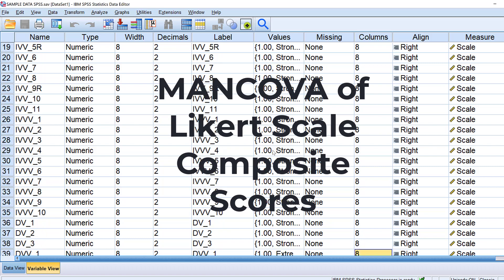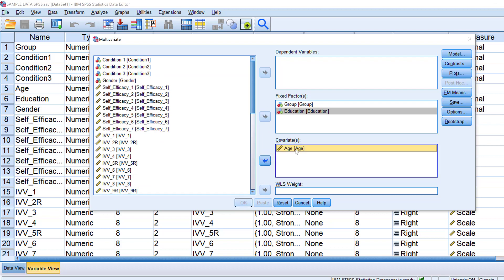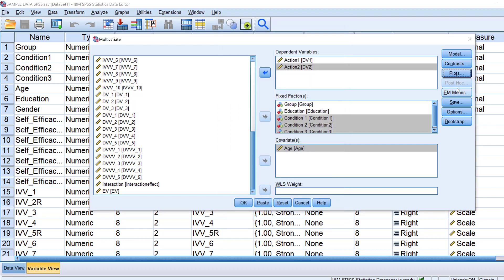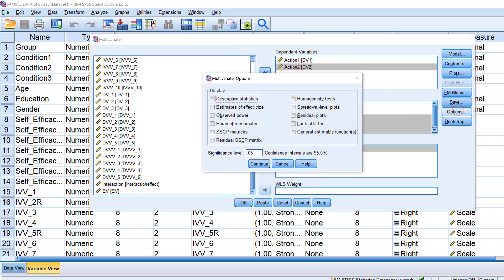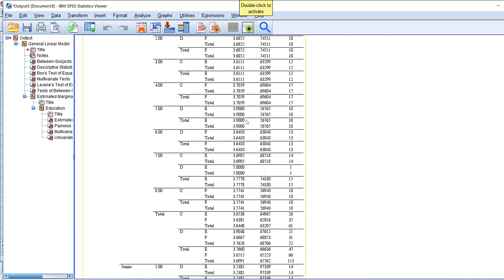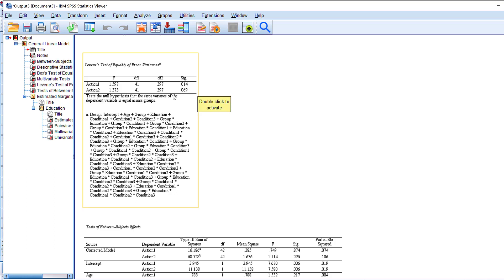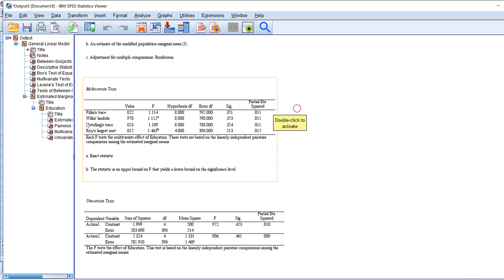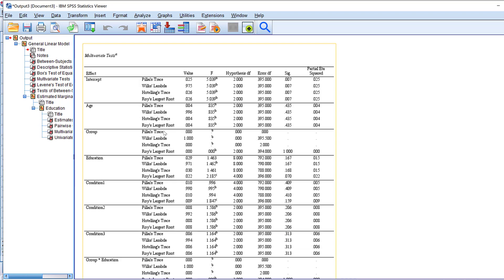MANCOVA of Likert Scale with Interpretation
Multiple analysis of covariance of Likert scale survey data
Multivariate data analysis
General linear model
Covariate
Fixed factors
Dependent variables
Interaction effect
Full factorial model
Between subject design